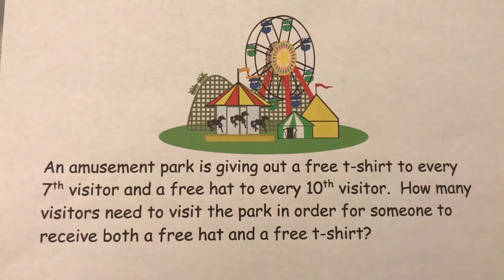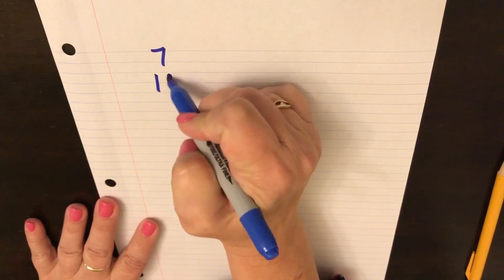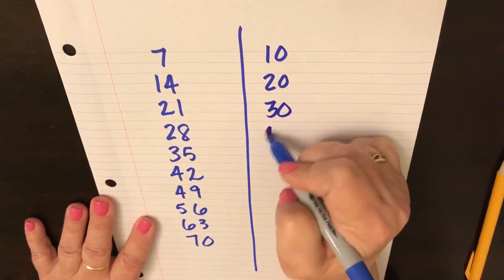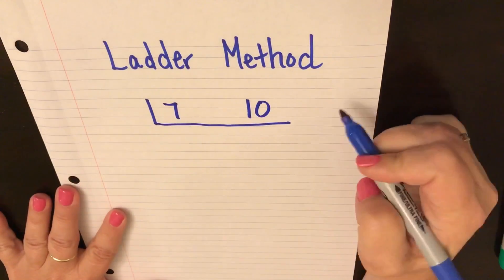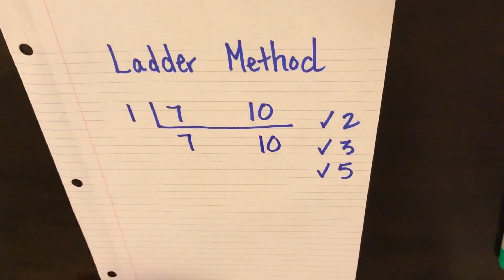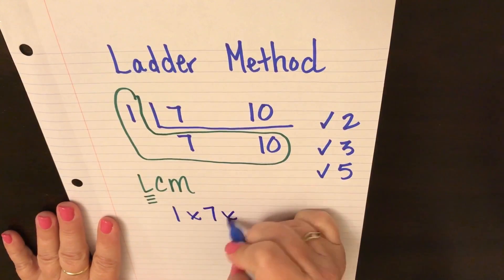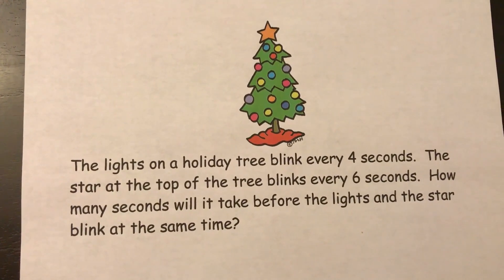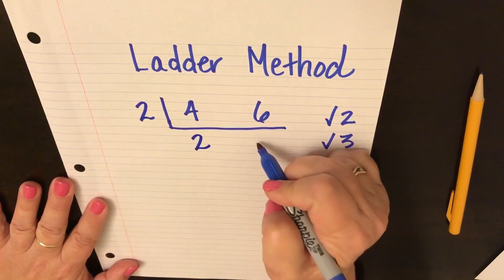Least Common Multiple - Ladder Method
This video shows how to find the least common multiple of two numbers using the Ladder Method.